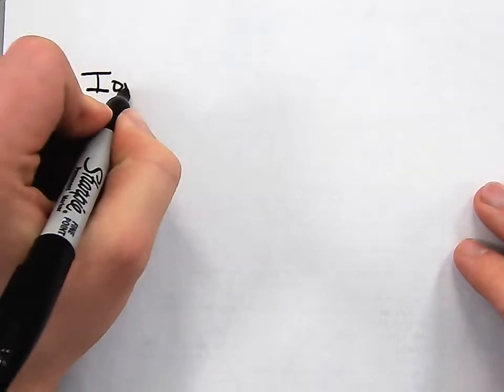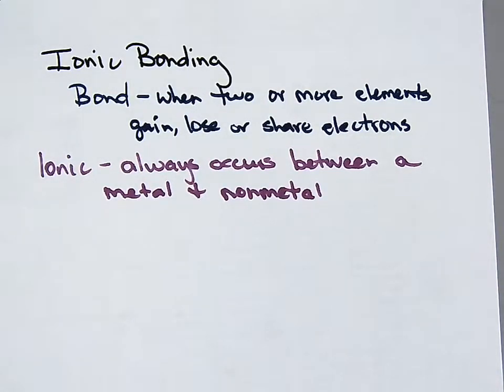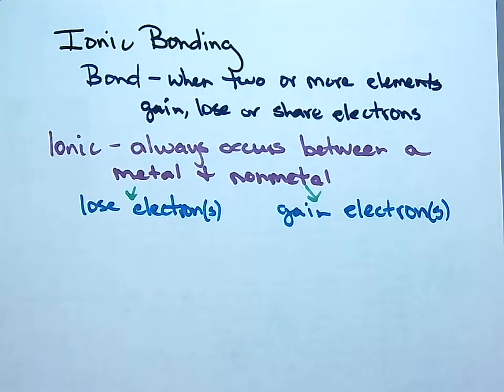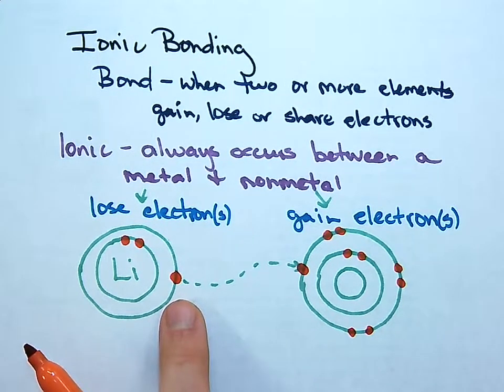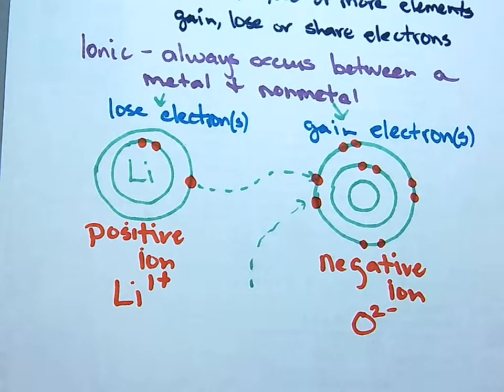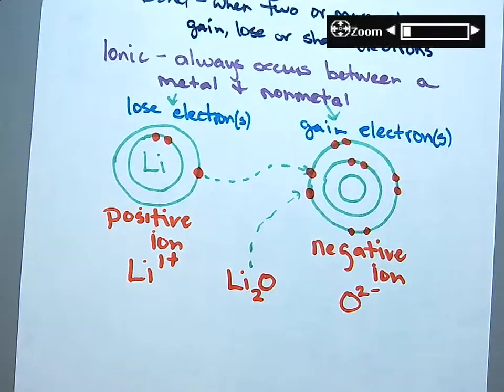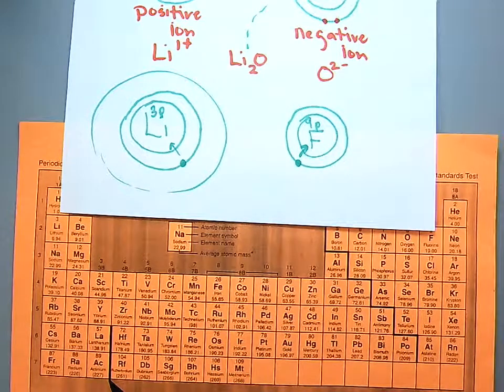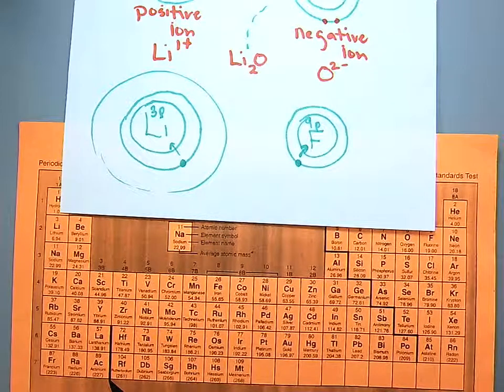Ionic Bonding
Physical Science Chapter 20.2